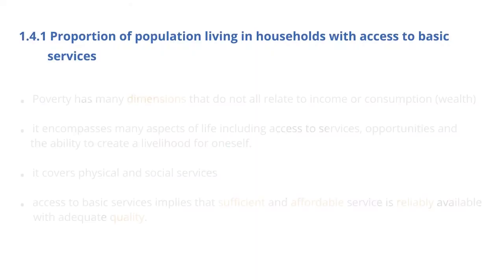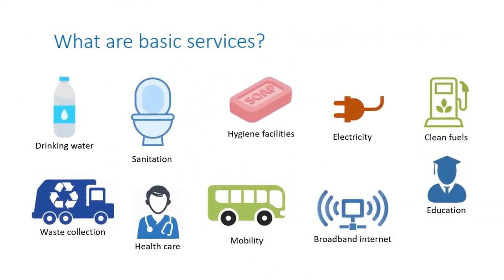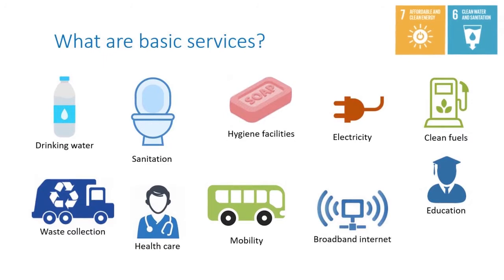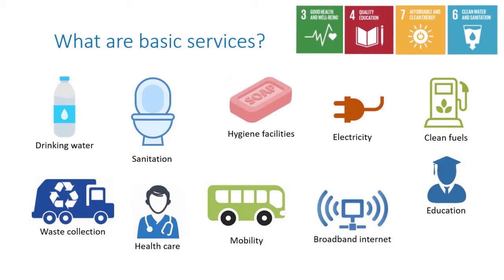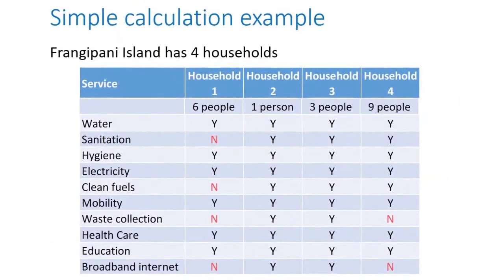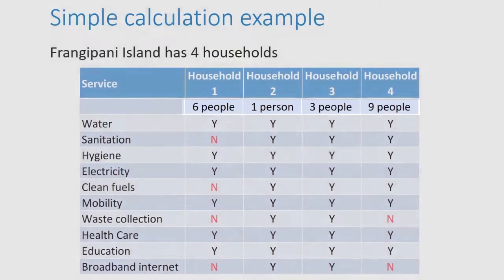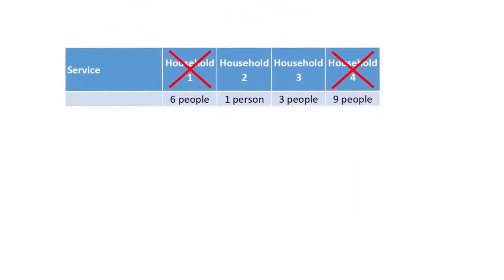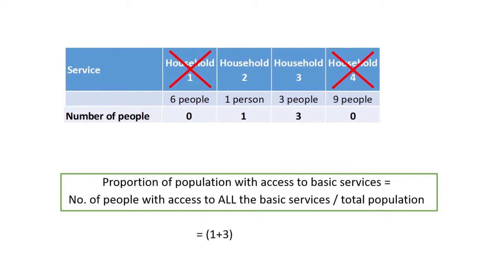Significance and calculation method for SDG indicator 1.4.1 by Ms. Alison Culpin, SPC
A video with Ms. Alison Culpin, Social Statistics Advisor, the Pacific Community, who is explaining the significance and calculation method for SDG indicator 1.4.1.